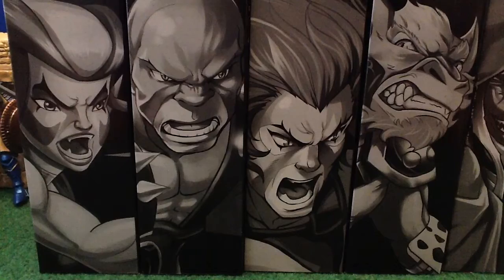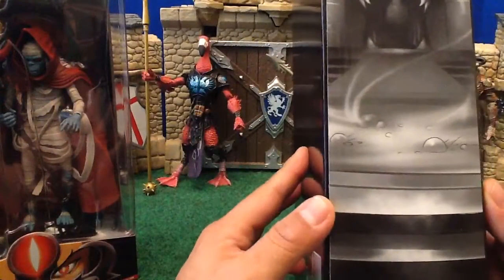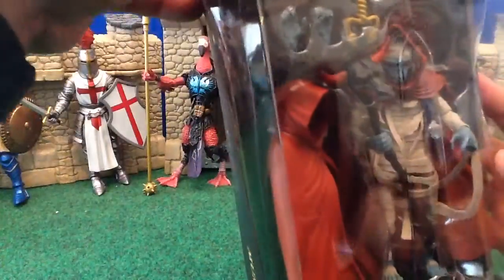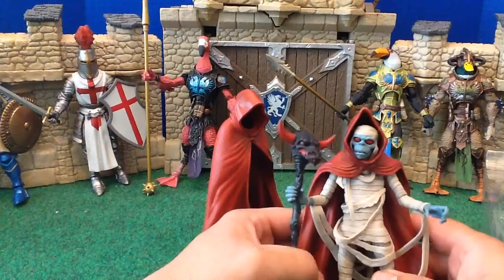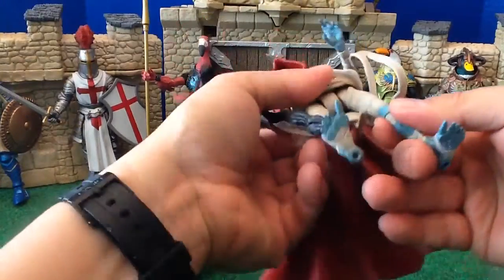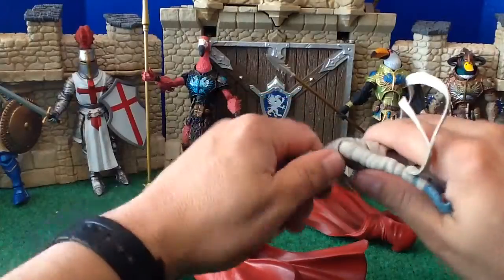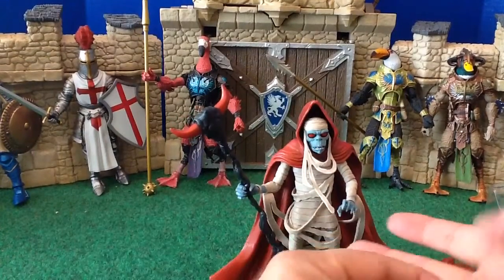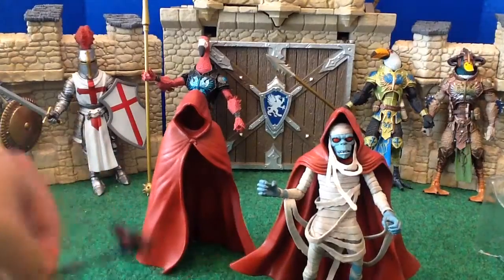Mumm-Ra Action Figure Review!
The Mumm-Ra, action figure from Mattel's Thundercats Classics line designed and sculpted by Four Horsemen Toy Design.  Hopefully Super 7 will be taking over this line, because Mattel isn't going to be making any additional figures.